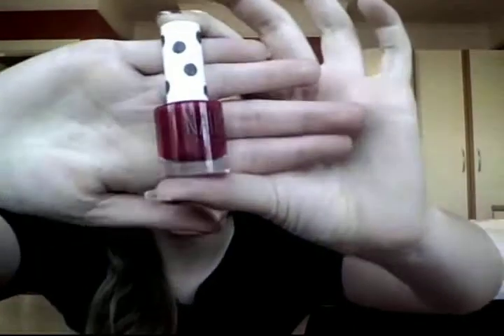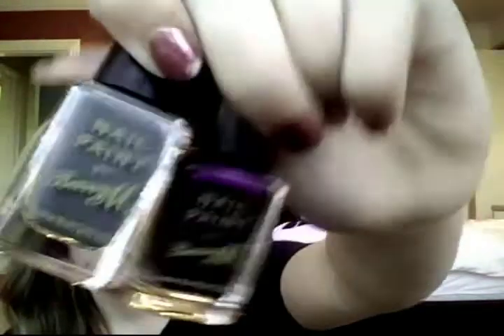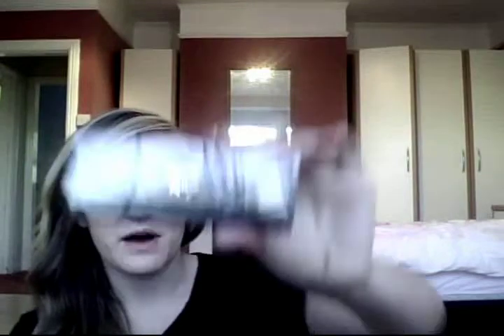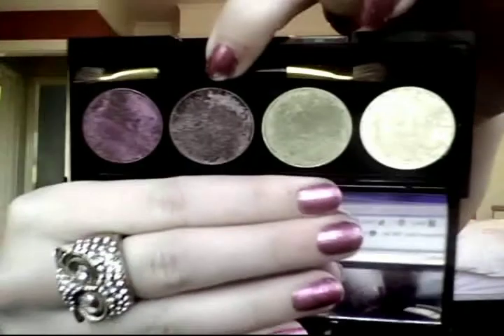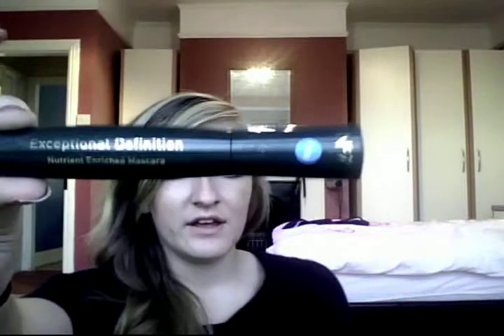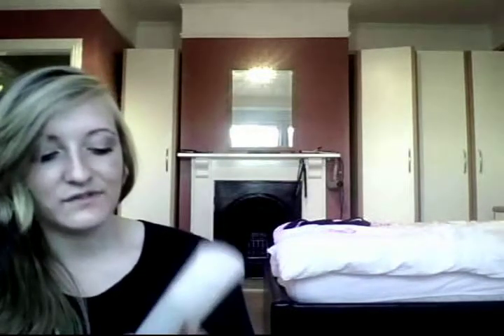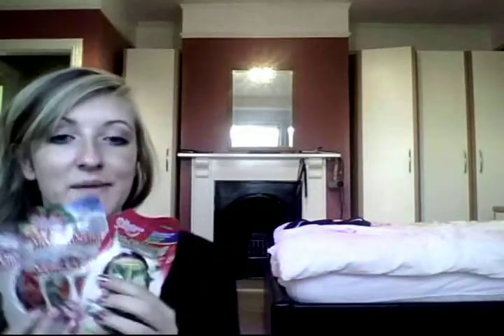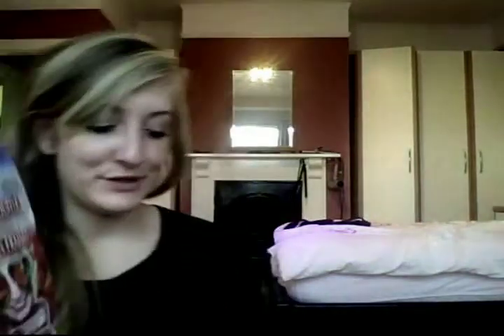Birthday Haul : Cosmetics.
Hey Guys, so here is part two of my birthday haul, where im showing you the make-up that i got!

Hope you enjoy it and let me know if you have any requests or questions!

Also im thinking of doing a competition soon - what would you like to see in it?

Clara x